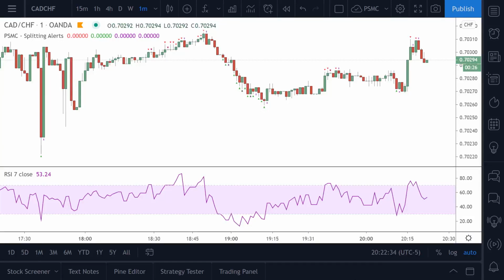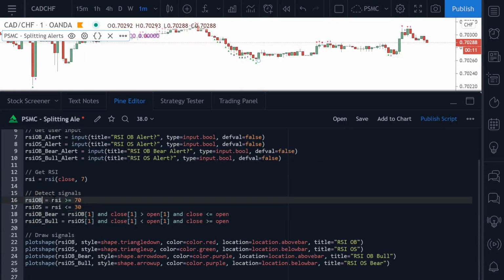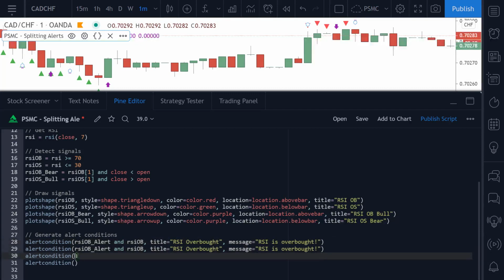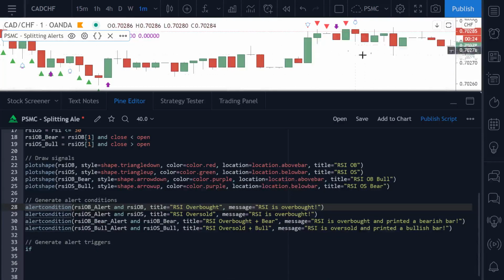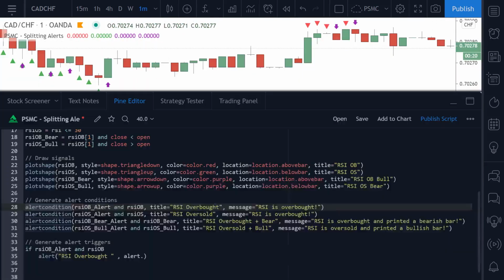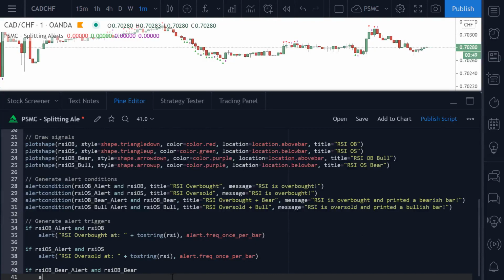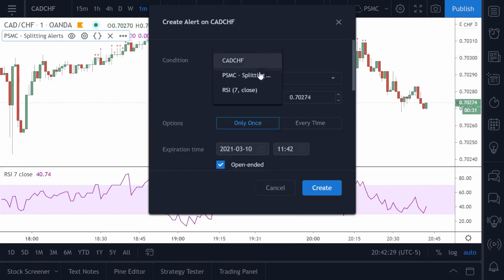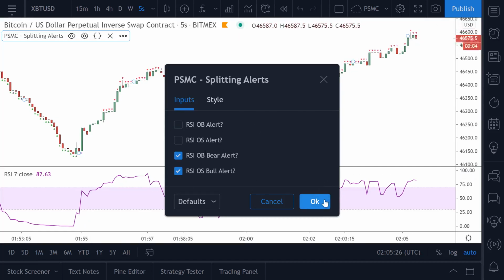17 - 8 Separating Alerts (Разделение предупреждений)